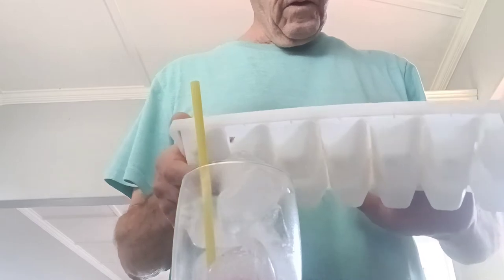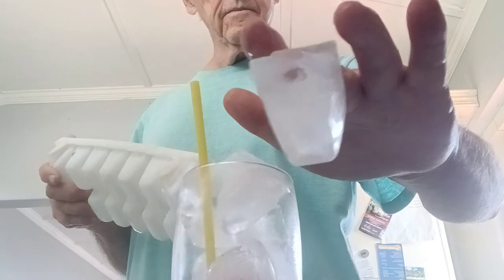THE MOST REDICULOUS WAY TO REMOVE ICE CUBES FROM AN ICE TRAY! SHORT & SWEET!!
It could not be easier!! Easiest way to place ice cubes in your favourite drink without dropping it all over the place!!